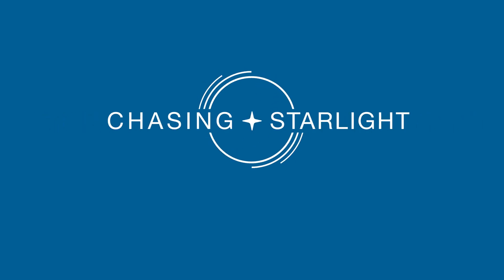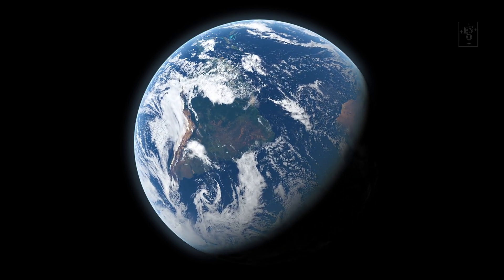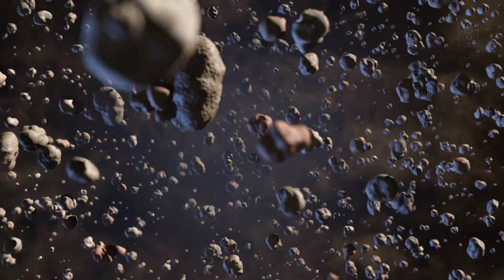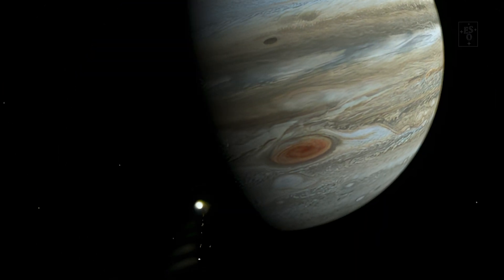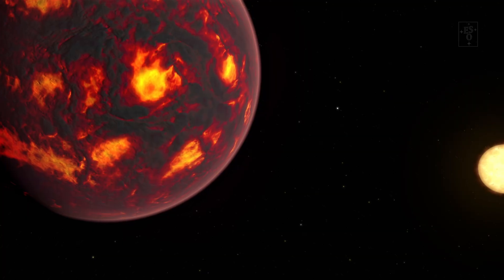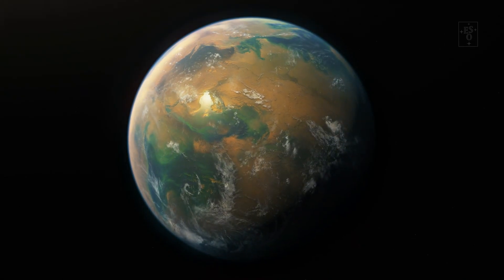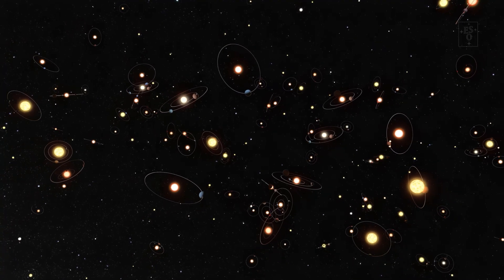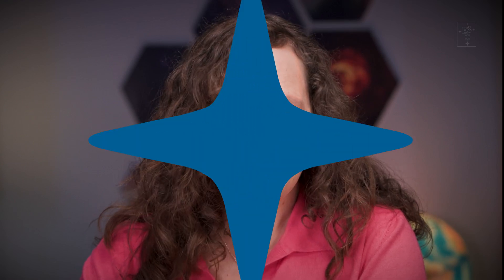How did the Earth form?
How did our Earth come to be? What conditions make it a hospitable world? Could similar habitable planets exist around other stars?

In this episode of Chasing Starlight, ESO astronomer Suzanna Randall gives us the secret recipe to bake an Earth, and shows us how ESO telescopes are revealing what’s cooking around other stars.

1:03 Ingredients and how to combine them
3:51 Bake until crispy outside
4:45 Coat with an atmosphere and a magnetic field
6:16 Smash the cake
7:01 Experiment with other recipes

Credit: ESO

Directed by: L. Calçada, M. Kornmesser
Hosted by: S. Randall
Written by: P. Freeman, D. Curic, E. Reiriz Martínez
Editing: M. Kornmesser, L. Calçada
Videography: A. Tsaousis

Animations & footage: ESO, M.Kornmesser, L. Calçada,
ALMA (ESO/NAOJ/NRAO), Y. Beletsky (LCO)/ESO),
NASA/ESA/N. Risinger (skysurvey.org), Durham University/J. Kegerreis,
Caltech/SwRI/MSSS/K. M. Gill, Greg Shirah (NASA/GSFC) (Lead)
Horace Mitchell (NASA/GSFC) Tom Bridgman (GST); NCSA,
A. Kritsuk, M. Norman, A. Boley

Web and technical support: G. Bazin, R. Yumi Shida
Scientific consultant:  P. Amico
Promotion: O. Sandu